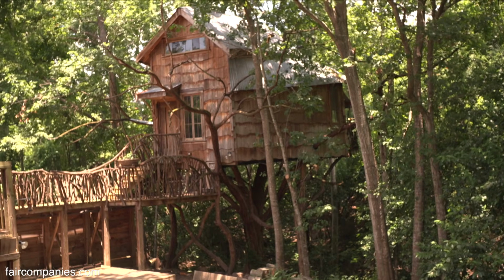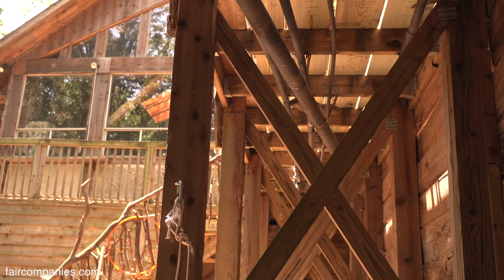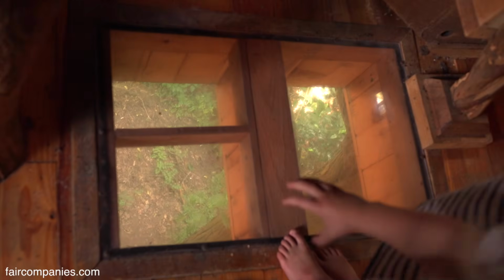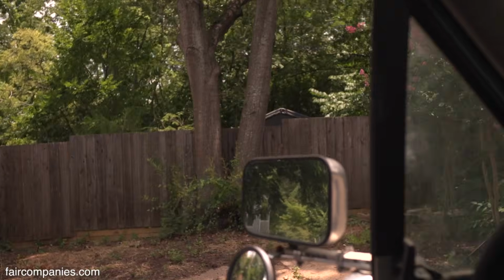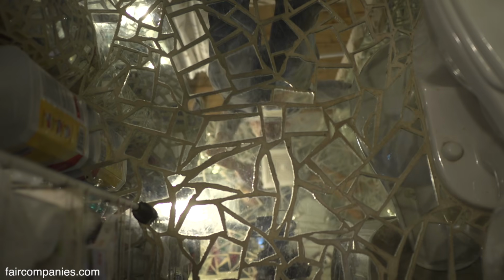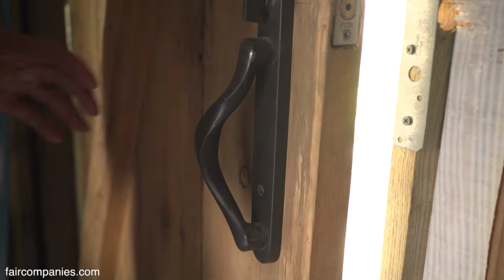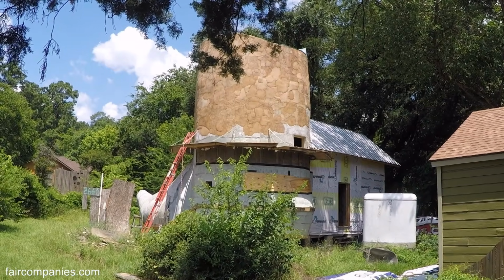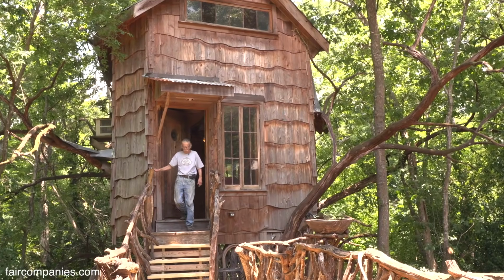Dan Phillips turns backyard scraps into whimsical Texan houses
Transforming wine corks and bottle caps into flooring, cow bones into countertops, frame samples into ceilings, and old deck boards into doors, Dan Phillips believes a second life is possible building refuse.

His company, Phoenix Commotion, turns trash into homes, employs “unskilled” workers and creates shelter for low-income families, but it’s not a non-profit. Instead, Phillips is trying to show that there are many good reasons to reuse construction waste (estimated as high as 10-15% of the materials that go into a building) and provide a whimsical alternative to mobile homes or other affordable housing.

With no formal training in architecture or construction, Phillips is a self-taught carpenter, plumber, and electrician, but he has no problem complying with local building codes. “Every building code has a provision that alternative materials and strategies are allowable provided you fulfill the intent of the code. The only thing codes do is protect public health and safety. So if there is nothing dangerous about it I can do whatever I want.”

He estimates his home is 75 to 85 percent salvaged material. He employs 5 minimum-wage workers, but also requires the home’s eventual owner (usually single mothers) to work on their future shelter. Since founding Phoenix Commotion with his wife 20 years ago, Phillips and his ever-rotating crews have built dozens of homes in Huntsville, Texas for low-income families and artists.

We visited his plumbed-and-wired treehouse home built in bois d’arc tree (part of an artist’s compound with a 350-square-foot rental cottage and separate studio space), his “bone-house” (made from donations from the “bone yards” of local ranchers), and his latest project, a home shaped like a cowboy boot.

*Note: Dan Phillips passed away on December 21, 2021, at age 76 in Huntsville, Texas. Daniel Alvord Phillips (Jun 4, 1945 – Dec 21, 2021). In memoriam.